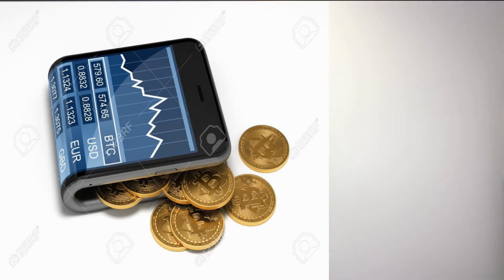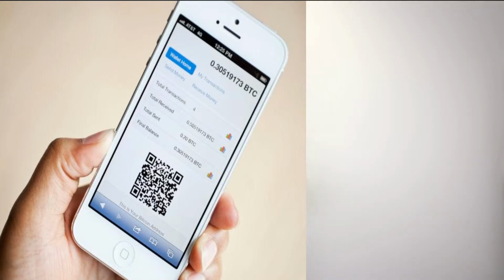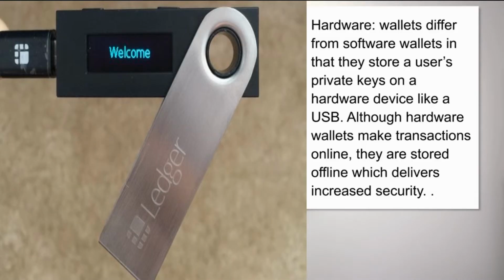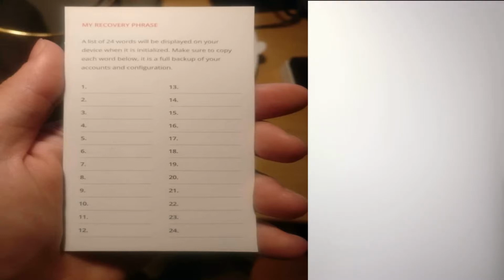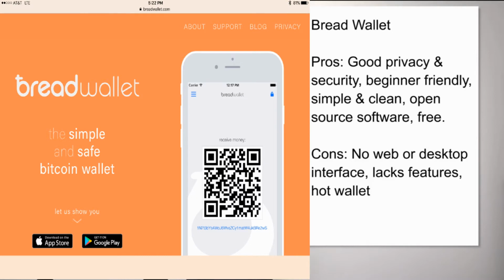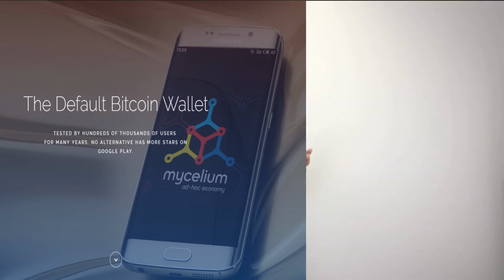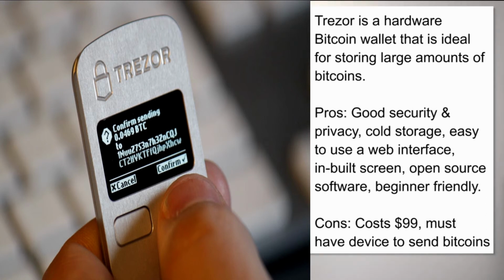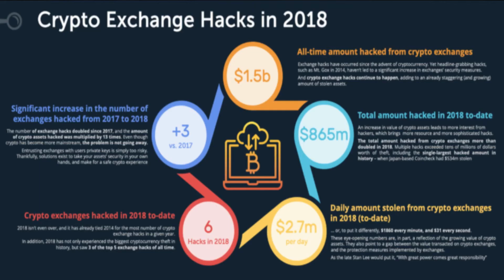The safest bitcoin wallet 2019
UNANSE Y COMPARTAN MI CANAL DE TELEGRAM PARA INTERCAMBIAR EXPERIENCIAS EN EL MUNDO CRIPTO

Hello, I leave this video with an explanation of each type of wallet and examples of each. Also some safety recommendations. regards.